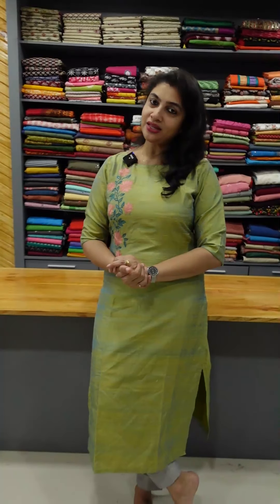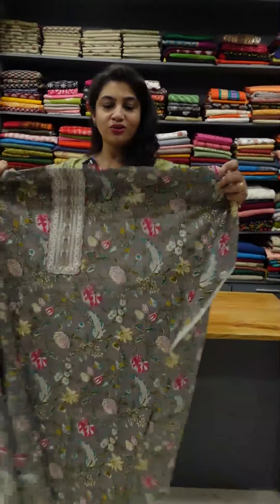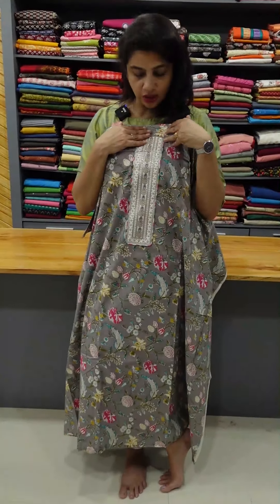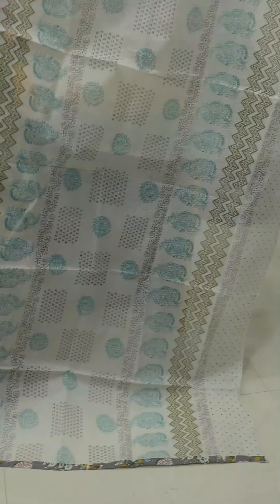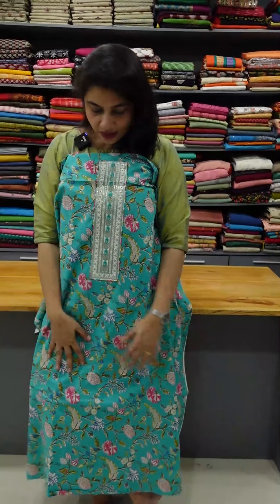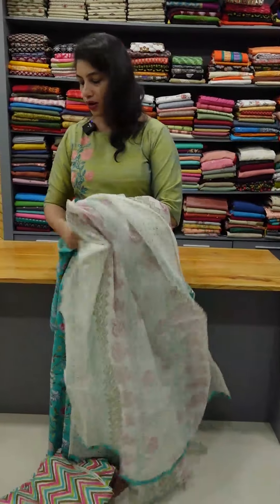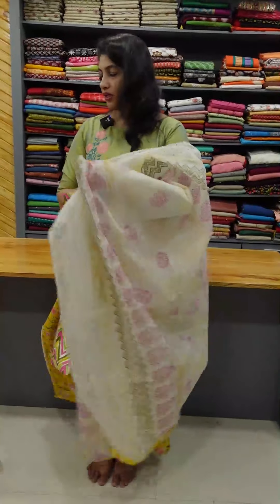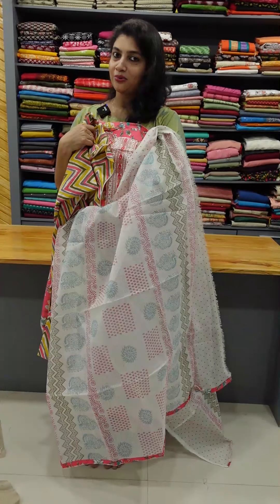Screen printed cotton saree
Screen printed cotton salwar set collection.
Get this collection from our website now.